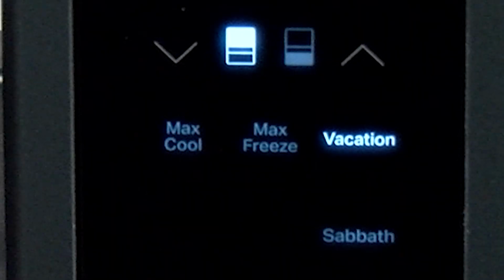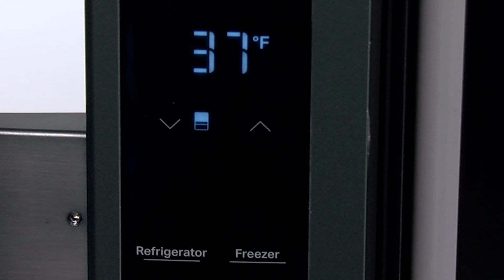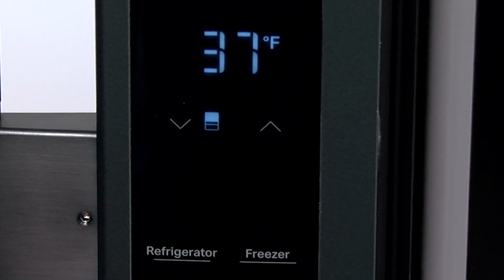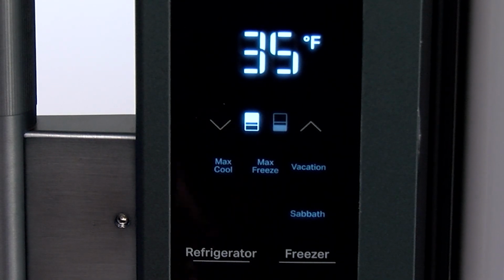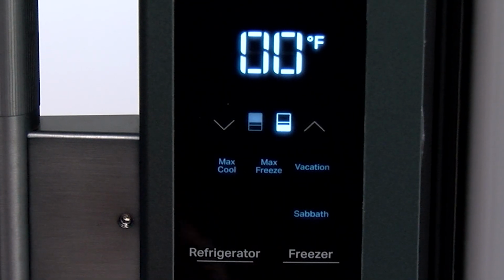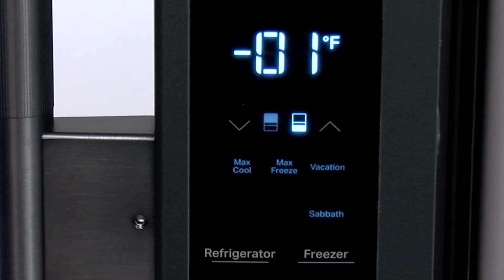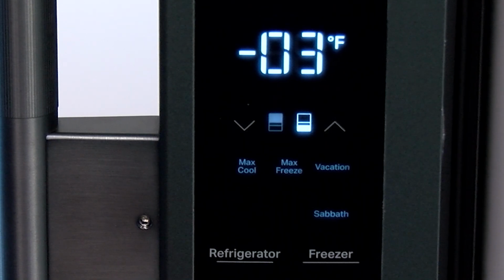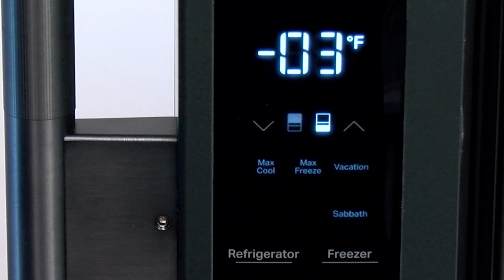Refrigerator Control Panel Guide: How to Adjust Settings and Temperature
Confused by your refrigerator control panel settings? In this official W Service tutorial, we walk you through how to use your refrigerator display, from locking the screen and adjusting temperatures to switching between modes and changing Fahrenheit to Celsius.

Key control panel features covered in this video:
• Activating and deactivating the screen lock by holding the button for 3 seconds
• Navigating special modes including Max Cool, Max Freeze, Vacation, and Sabbath settings
• Adjusting refrigerator and freezer temperatures and allowing 24 hours for stabilization
• Switching temperature units between Fahrenheit and Celsius and understanding door open alarms

Interested in an extended service warranty? A Whirlpool® Extended Service Plan can cover your new kitchen or laundry appliances, giving you peace of mind.